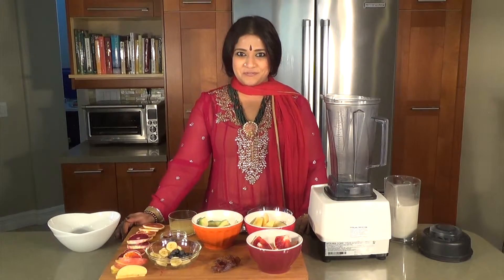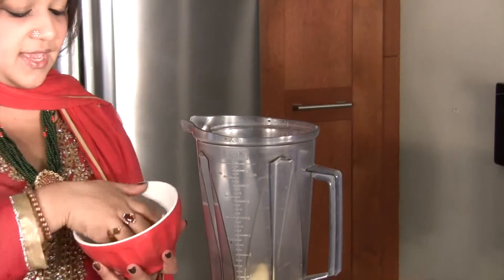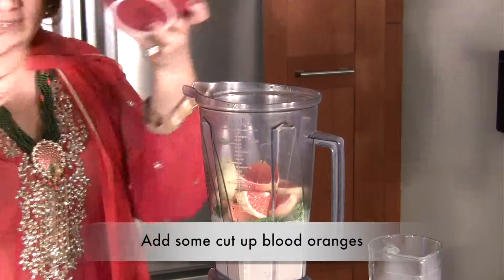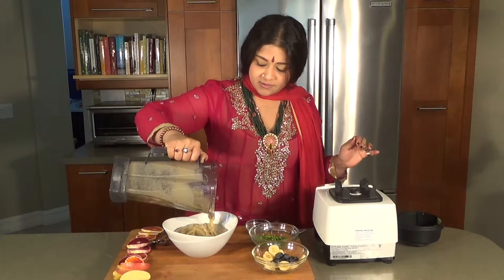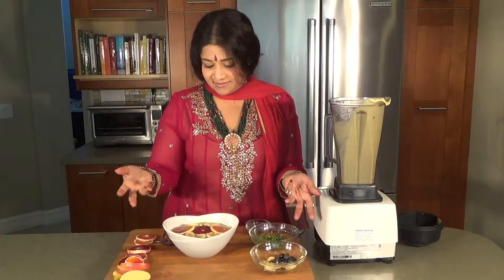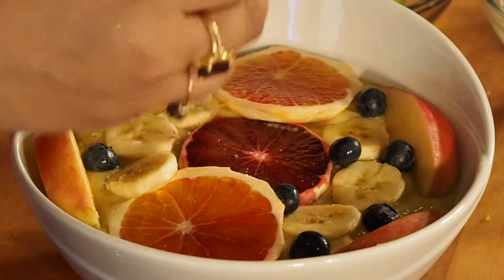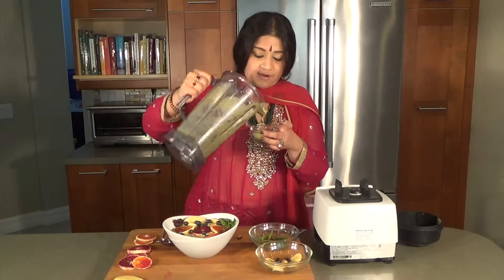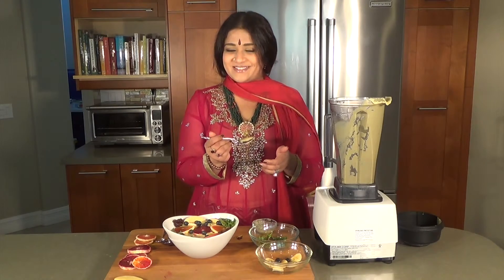Smoothie Bowl For Kids | Energizing And Delicious | Vaidya Priyanka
Welcome them with the simple, lovely goodness of this fruit smoothie in a bowl. Just what the kids might need, hungry after school, or your loved one returning home from a long day at work.  We start with an apple, a cup of almond milk, juice of a lemon, avocado (for the good fats), a handful of mint leaves, some blood oranges and some dates for iron. Blend these into a fruity puree, and pour into a serving bowl in a back and forth pattern, so it's ample and inviting. Top with slices of blood orange, banana, apples, blueberries, a dash of green with mint leaves, and dates, all laid out with tasteful visual appeal. This is a great smoothie to boost and replenish energy levels, and deliciously so.